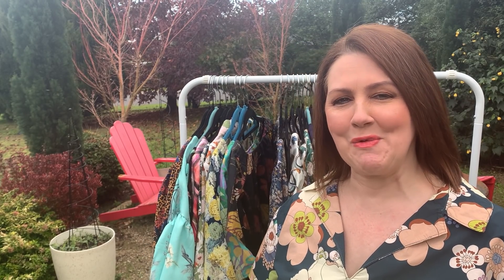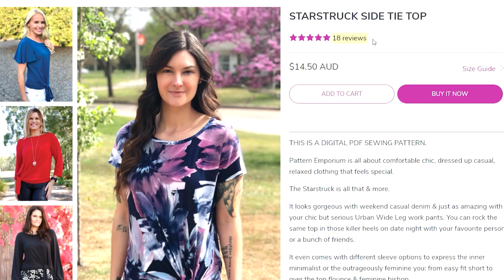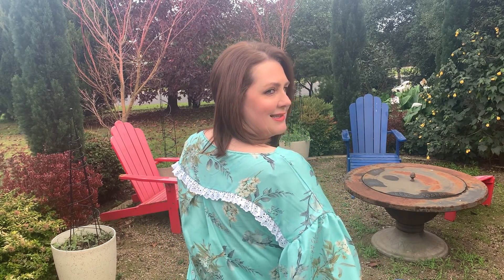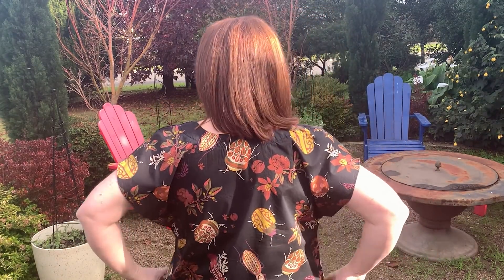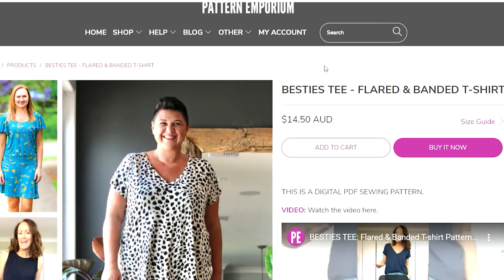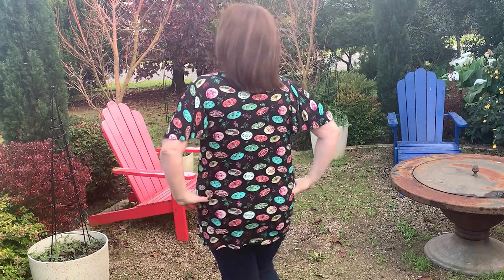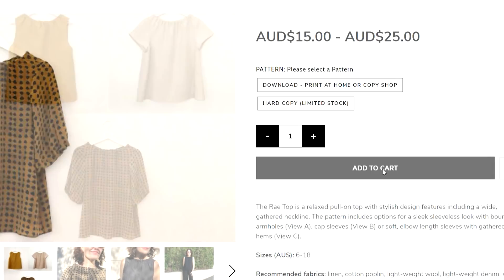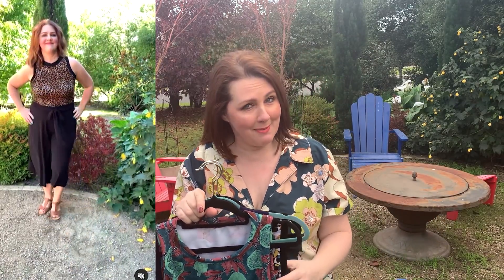**MAKE THESE SUMMER TOPS** Every Top I Made This Summer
Hello Sewists!
Here is my round-up of every Summer Top I made for Summer 2021

1. Sew To Grow- Sydni Shirt/Dress

2.Pattern Emporium Starstruck (affil) Size 14

3.Forget me Not Lola Size 14

Fabric from Spotlight- Flower Leopard Size 14

8.Helens Closet Ashton top with Tulip Sleeve Hack ext pack Size 14

Fabric From Maaidesign

11.Pattern Fantastique Vali Size 14. Fabric from Cloth Edit- Sold Out

Happy Sewing
Kristen xx